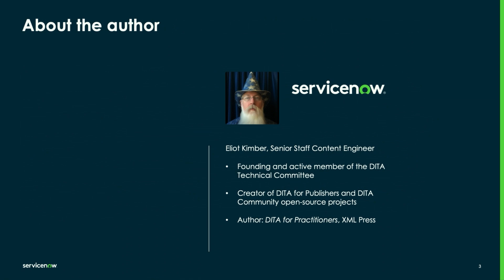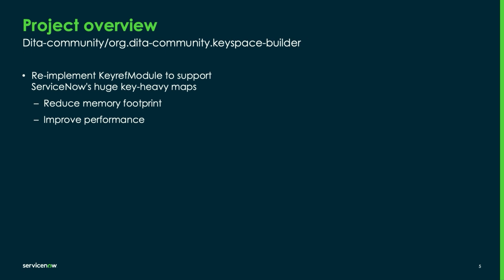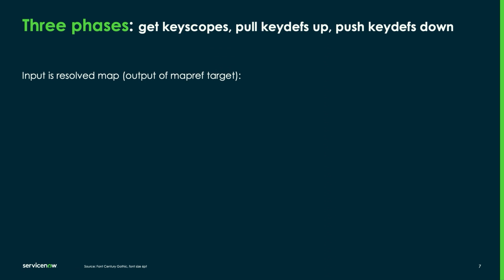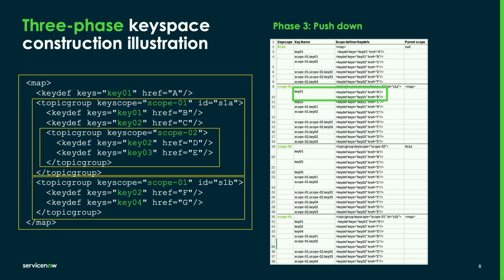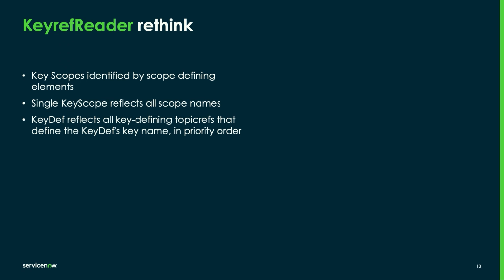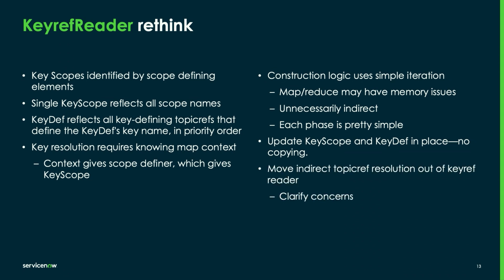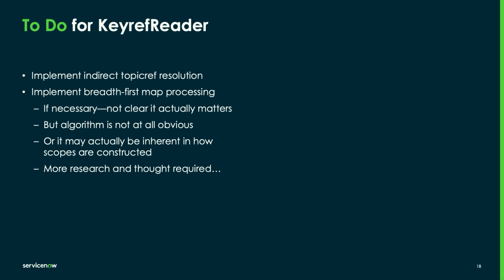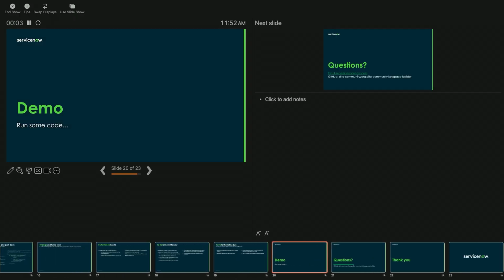Replacement keyspace constructor for Open Toolkit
As of OT 4.2, the key space construct implementation works fine for smaller key spaces but fails with larger key spaces (10s or 100s of 1000s of keys). This paper presents an alternative key space construction implementation that handles arbitrarily large key spaces with reasonable performance and memory consumption.